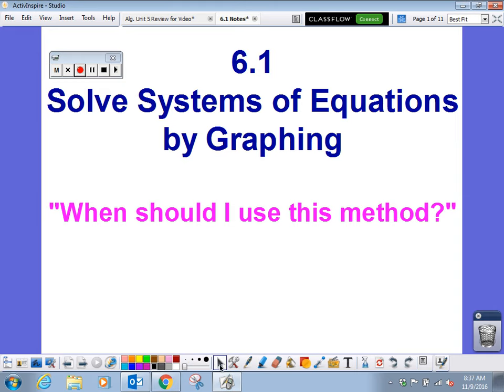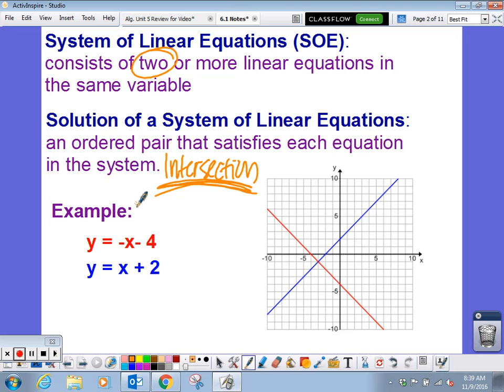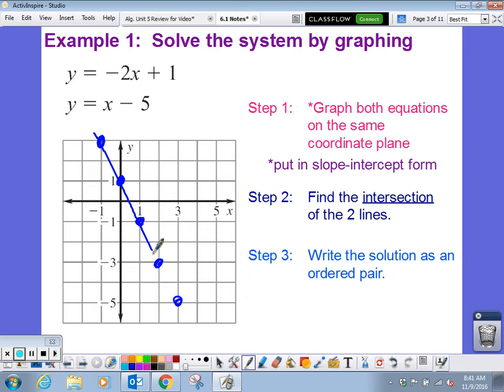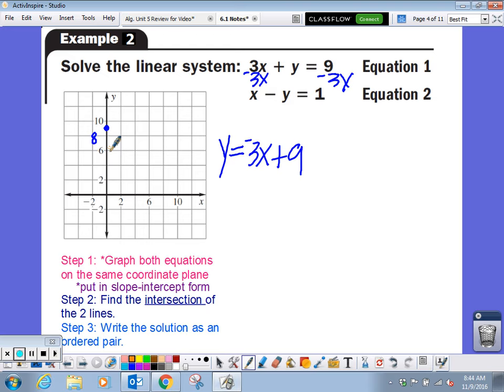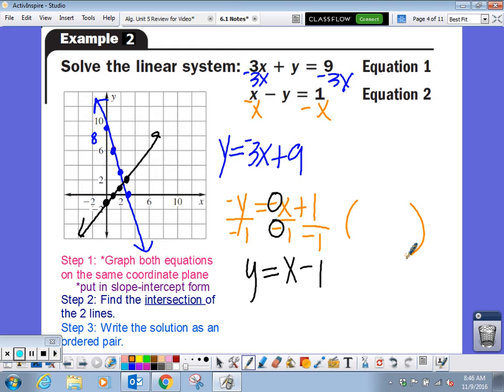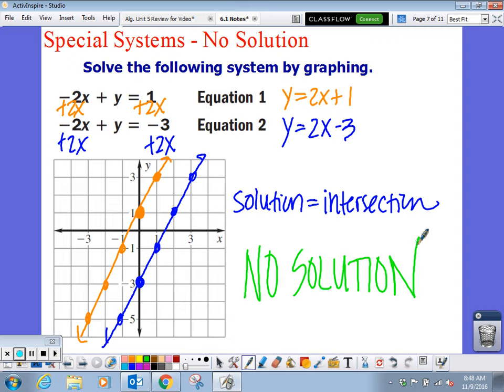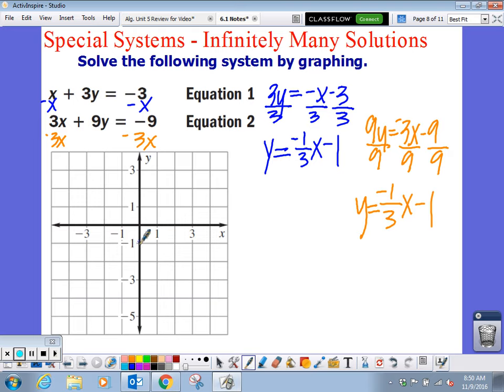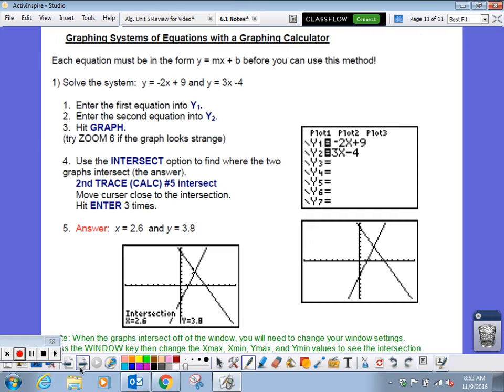Solving Systems by Graphing